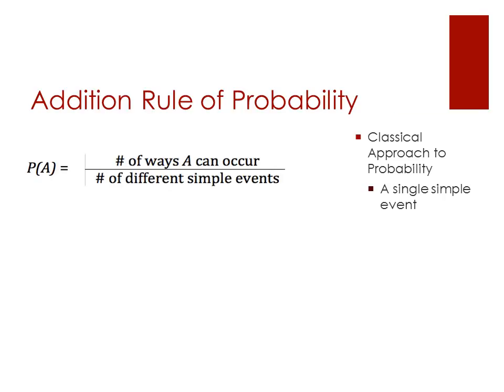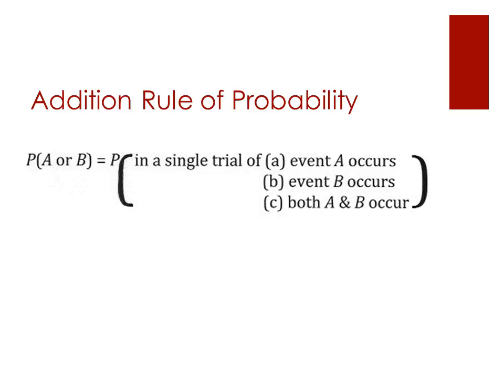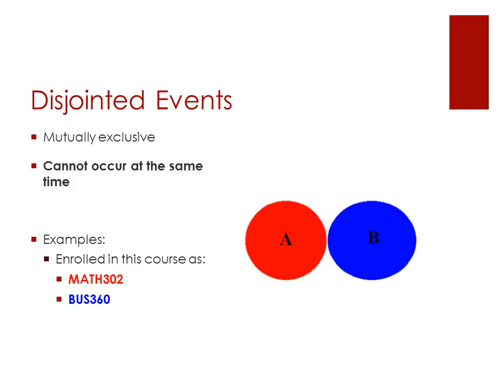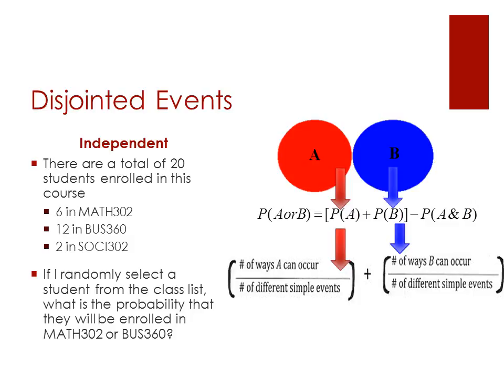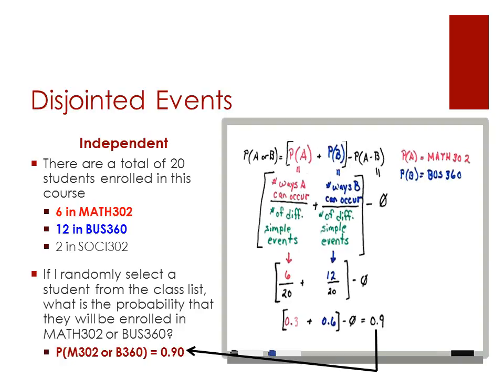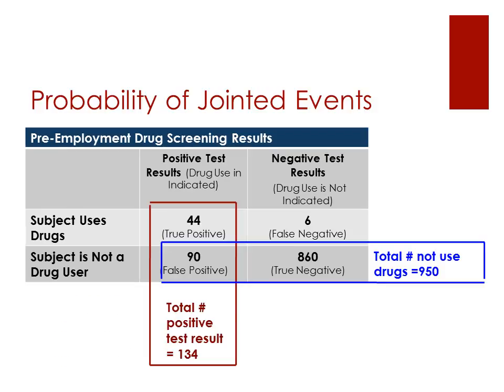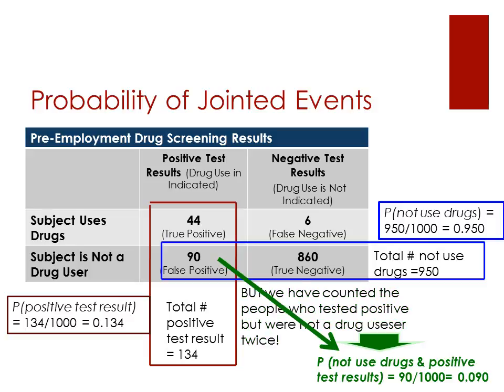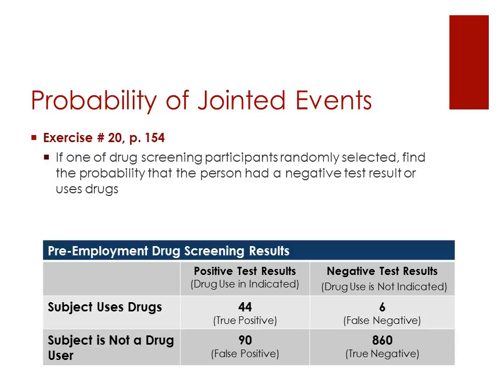Addition Rule Probability